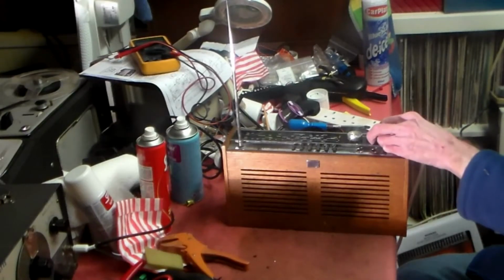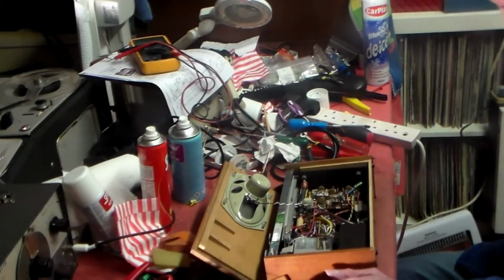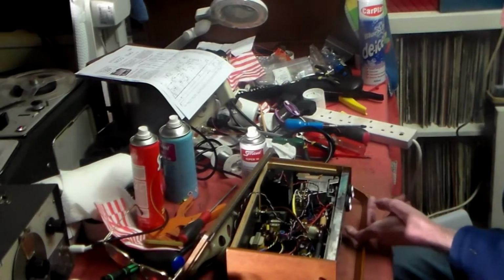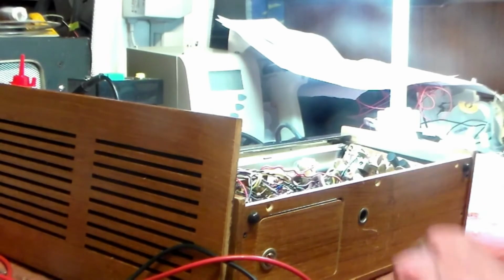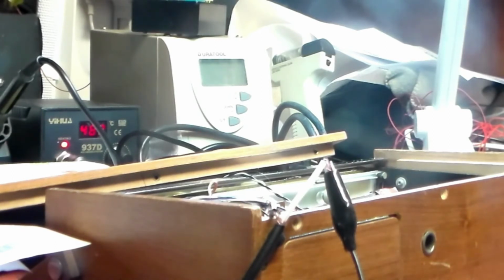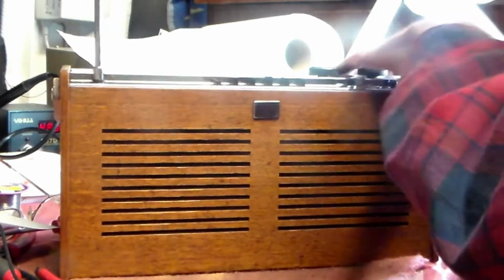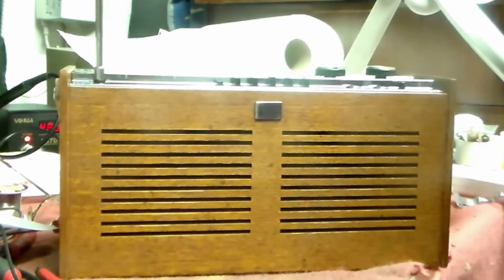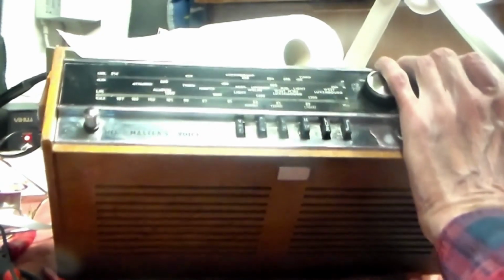His Masters Voice Model 2148 Part 1. Please read below.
This is an HMV Model 2148 Radio from the BRC Stable from 1967. I started this one before Christmas but it is one  of several I put aside due to an operation,  I put it away with all woeking AF117s which then caught Corona Virus and failed. So I picked up a non working set. Also Camera Angles were not great due to camera issues,  Part 2 of this will be better I promise!